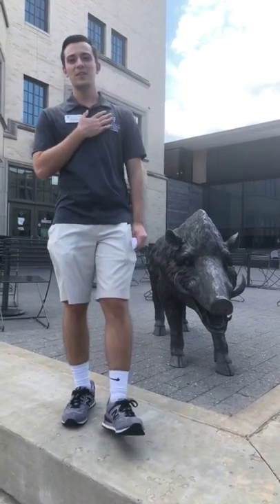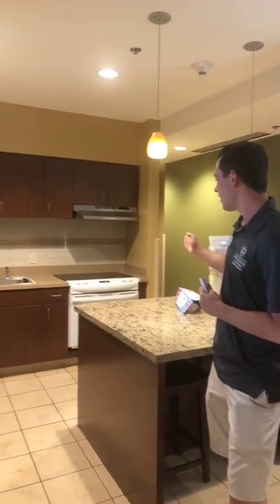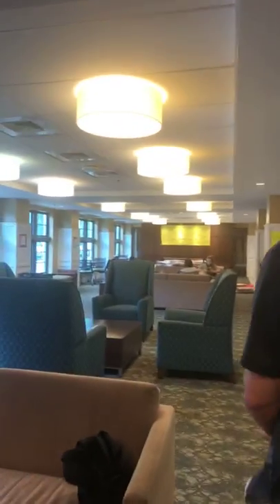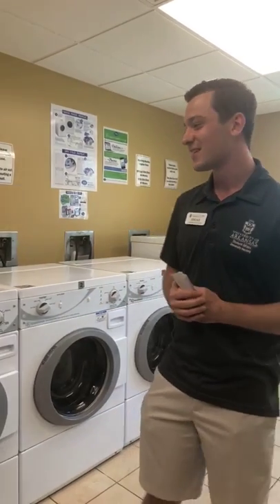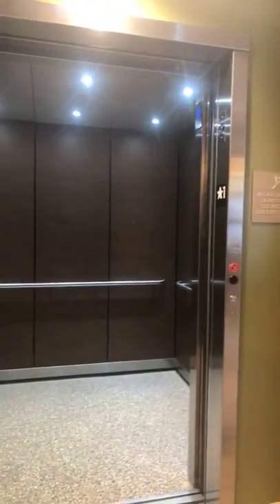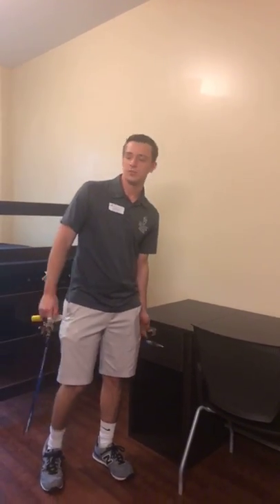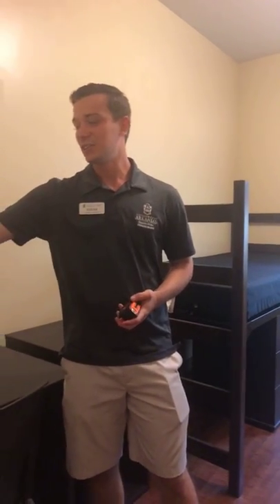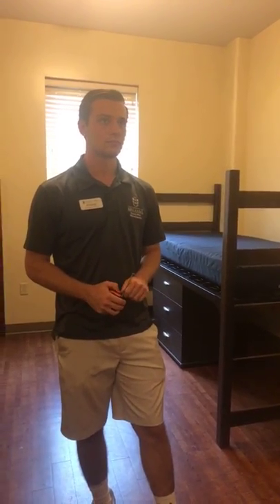2018 Founders | UARKHOME Live!